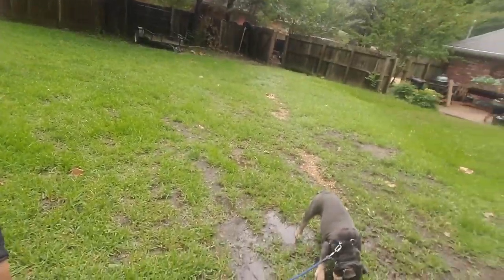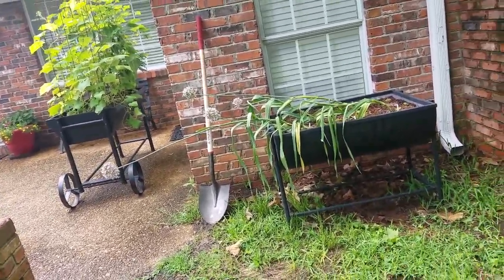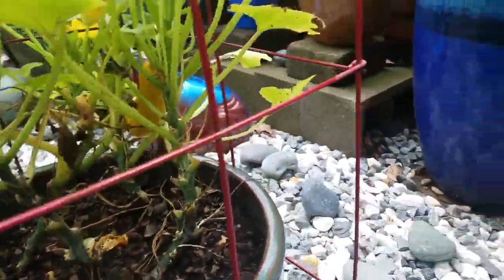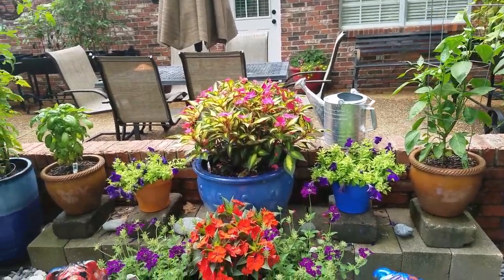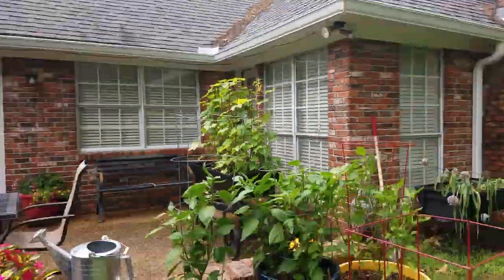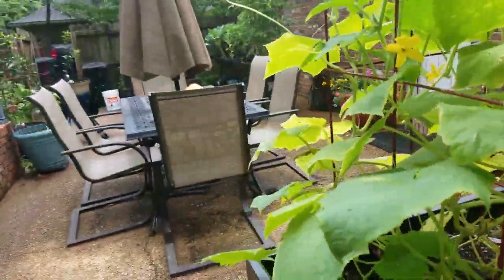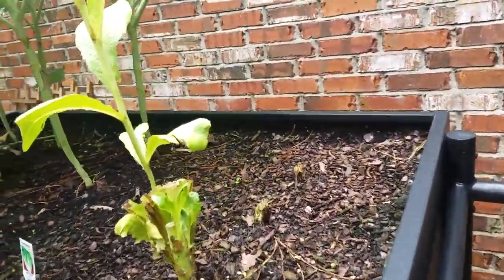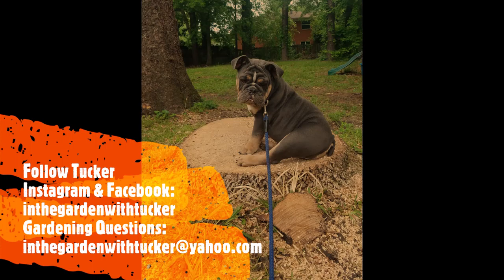Garden Walk Through with Tucker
Join Tucker and I as we walk through and inspect the garden.

Follow Tucker for more gardening info.
🐾Instagram & Facebook: @inthegardenwithtucker
Gardening Questions: